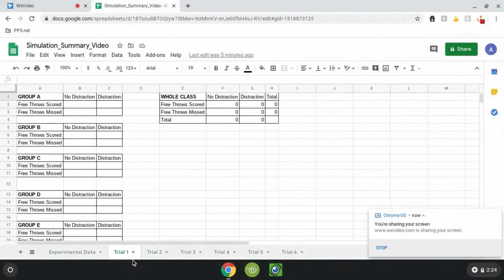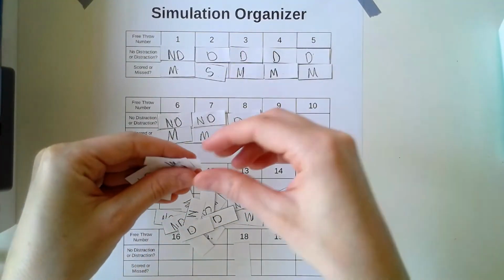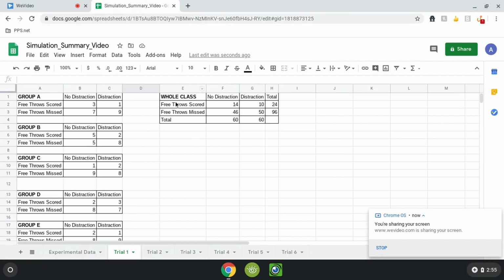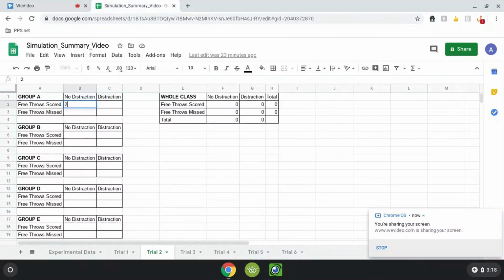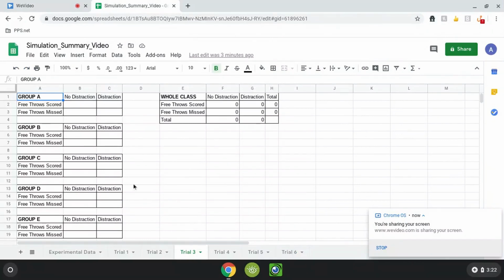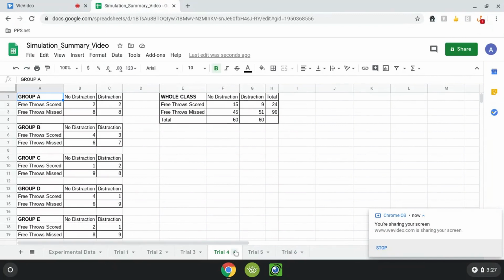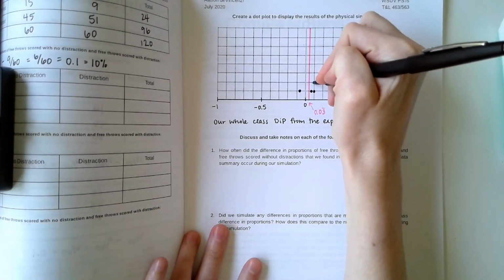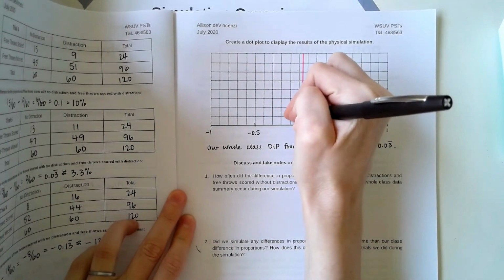HTU Physical Simulation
CORRECTIONS ***Make sure you read this!***

At 00:07 I meant to say “We calculated a 3.3% difference in proportions of free throws scored WITHOUT distractions and free throws scored WITH distractions.”

At 07:23 I forgot to mention that when my seventh graders worked through this unit, each group randomized their own data for Trial 1. That’s why I randomized each group one-at-a-time. As an alternative, I could have pooled all of the data and randomized all of it together as one trial (but that would have been a lot of paper pieces to keep track of all at once). When my seventh graders moved on to Trial 2, we actually rotated the envelopes between the groups so each group had another group’s data to randomize. We rotated the envelopes between the groups in between all six of the trials so each group had a turn at randomizing all of the other groups’ data.

At 15:27 I meant to say “pink VERTICAL segment” (not horizontal).